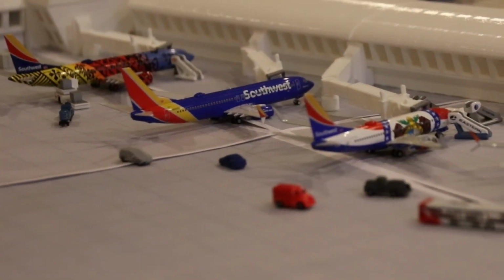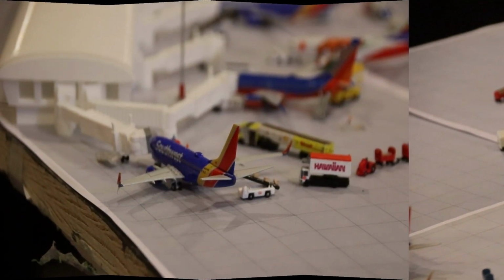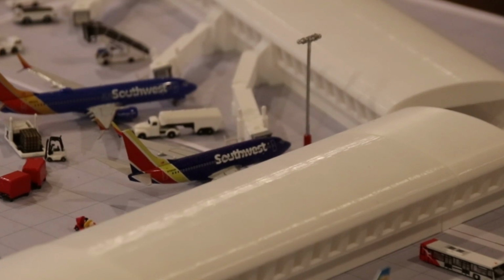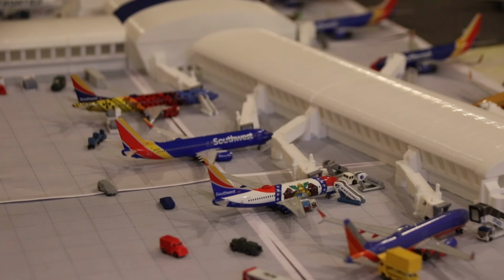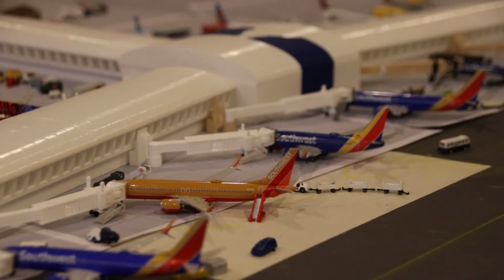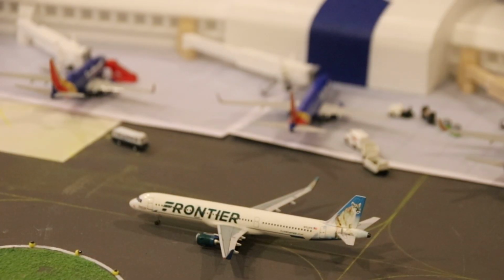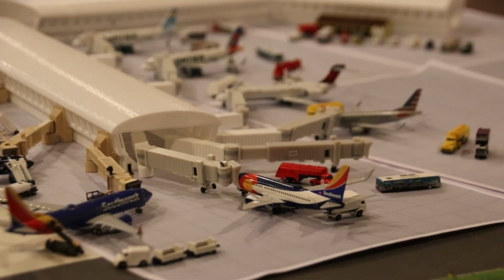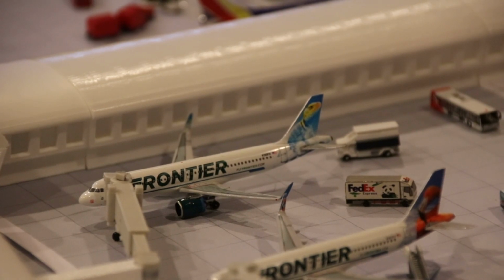Houston Hobby Airport Update-Southwest Heaven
Welcome to the REVIVAL of Houston Hobby!  I decided to revive the HOU airport updates on my channel, and in this airport update are tons of Southwest Airlines aircraft.  Also included is a brand new 3D-printed terminal.